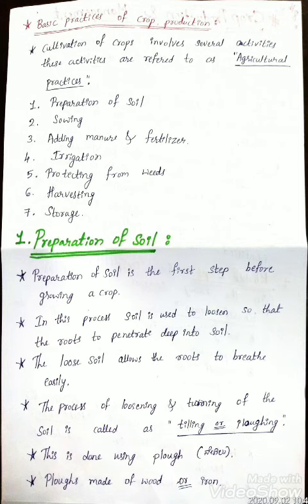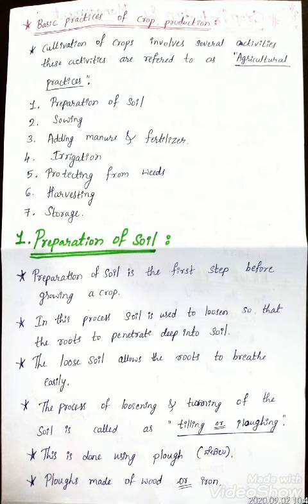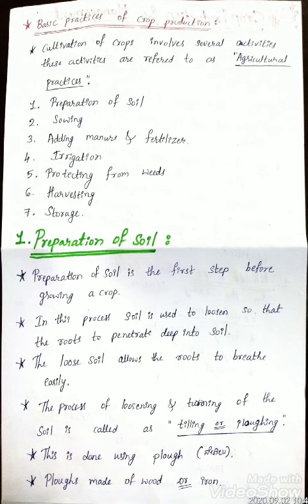Crop production and management part -2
For 8th English medium students